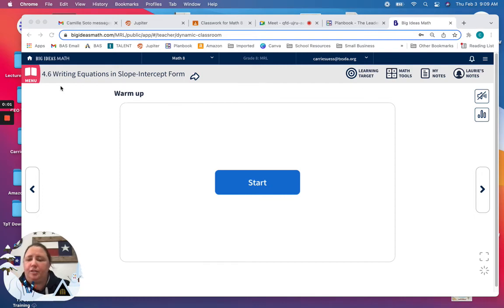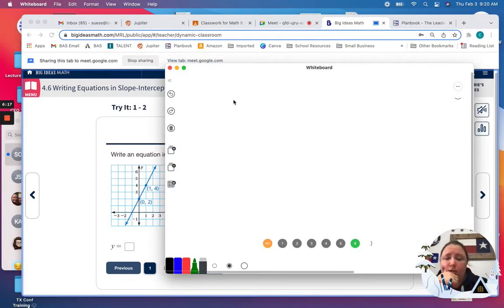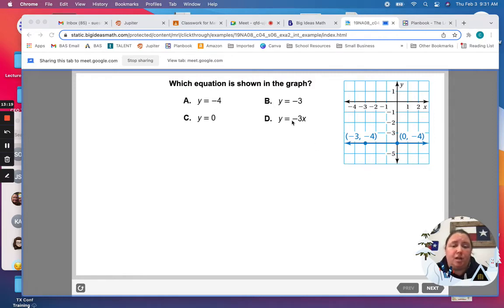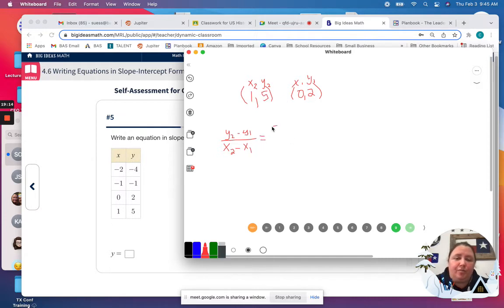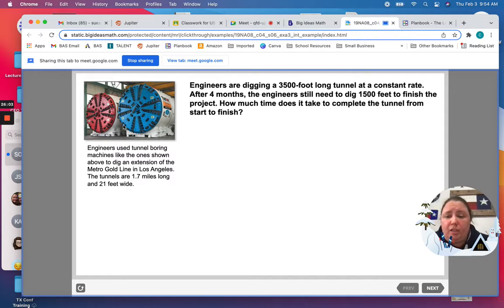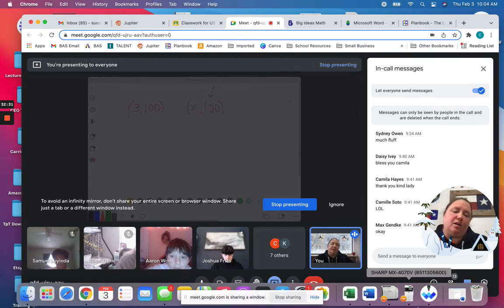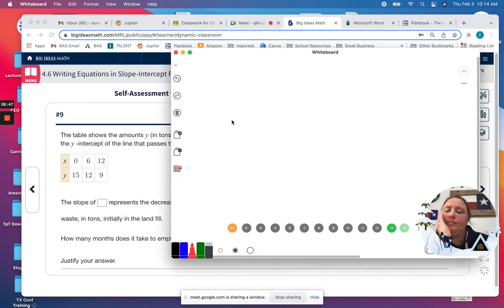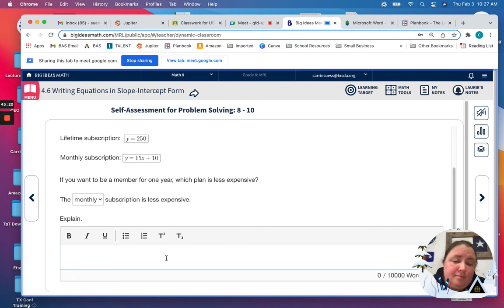M8 L4.6 Writing Equations in Slope Intercept Form